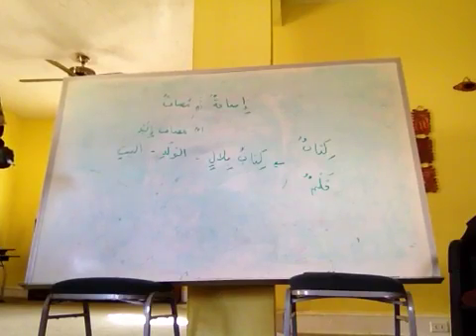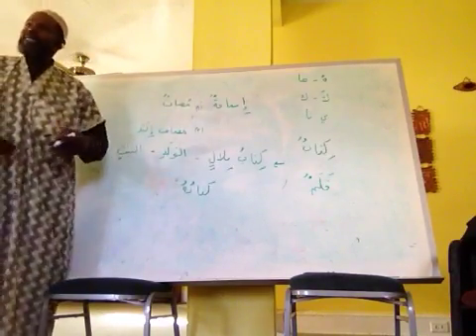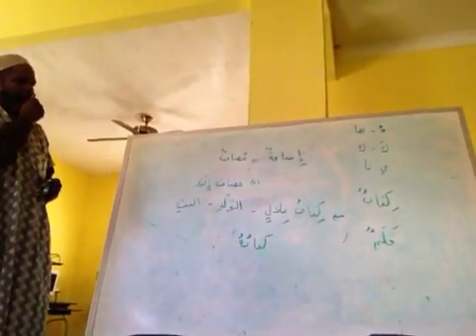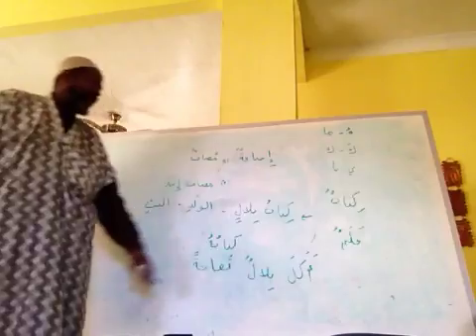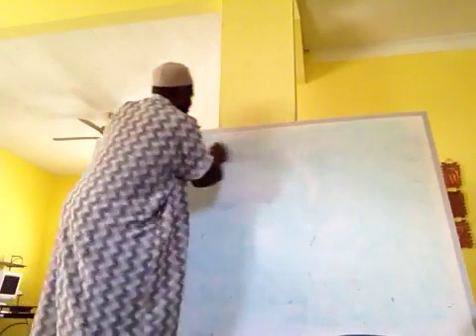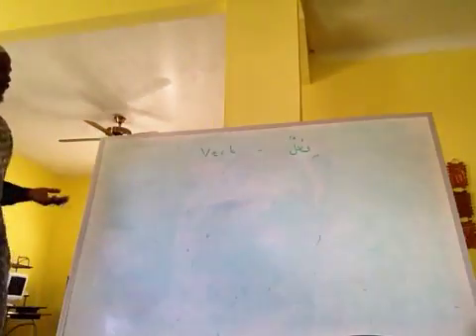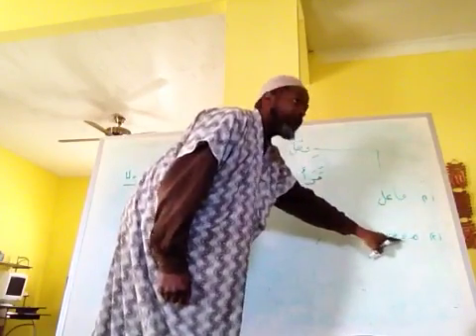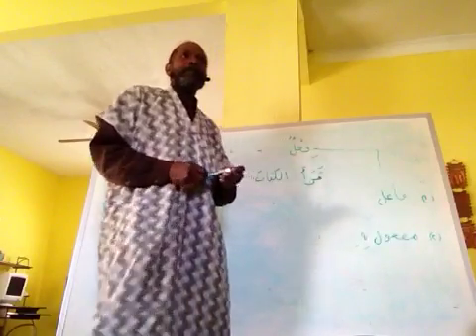Khalifah's class 2/3/2013 Part 2